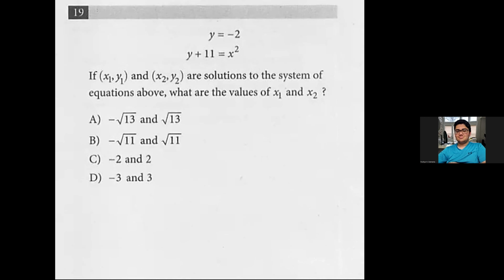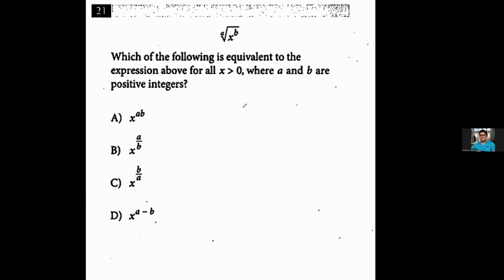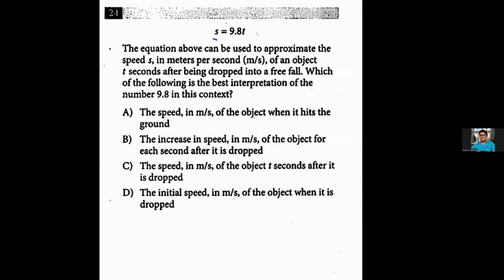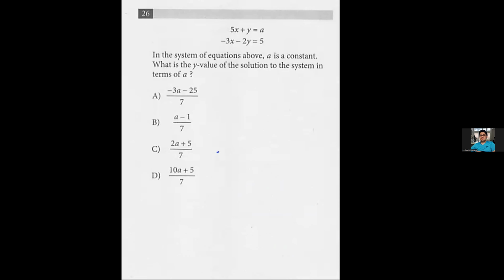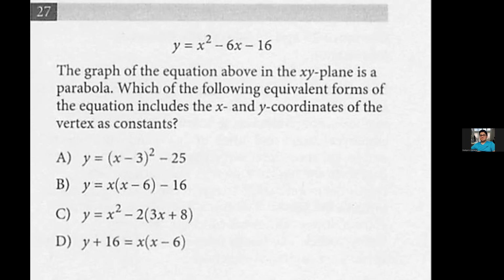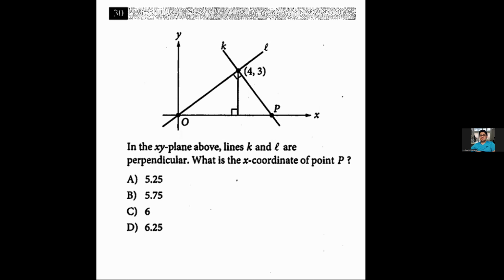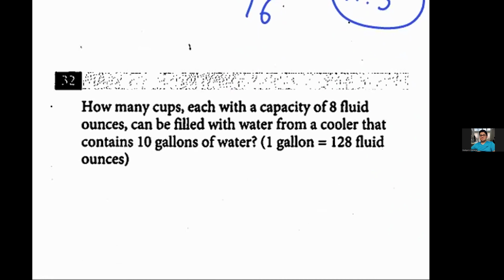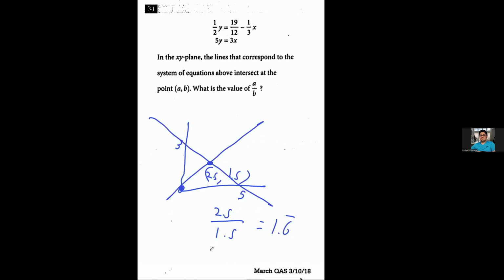SAT Math Practice 2024-12-15